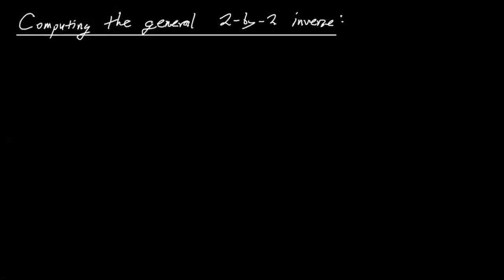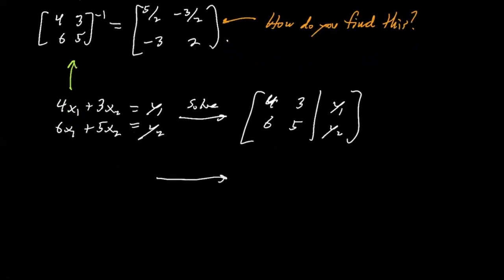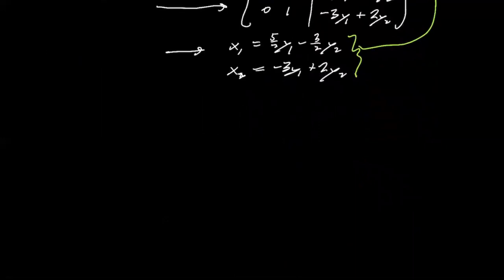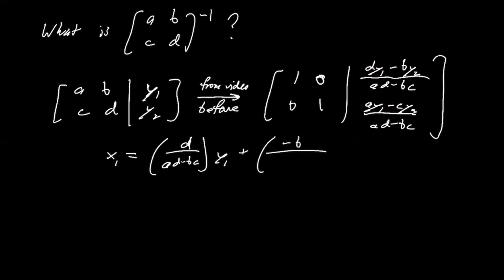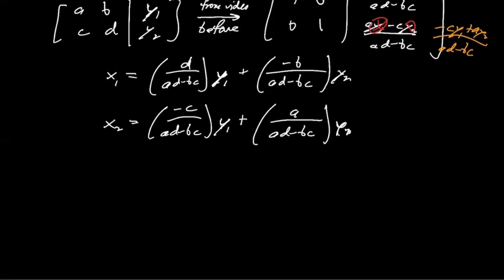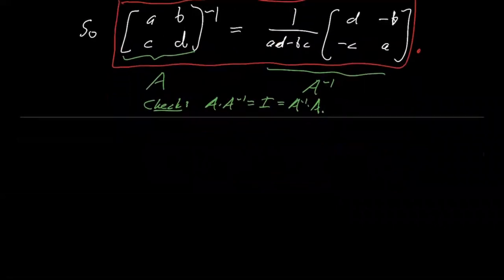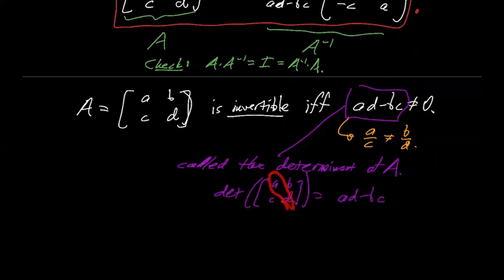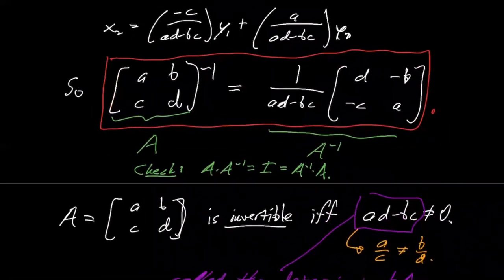Computing the general 2-by-2 inverse